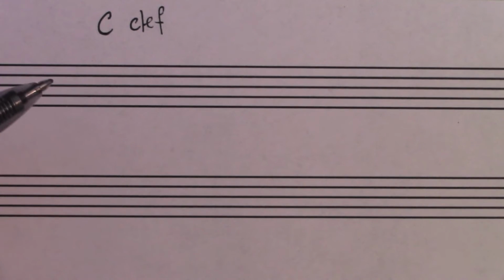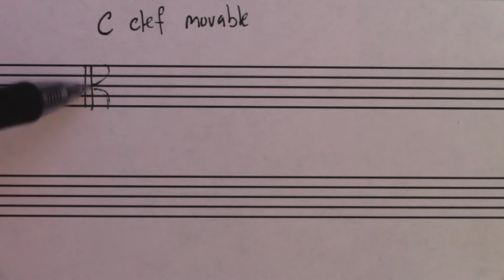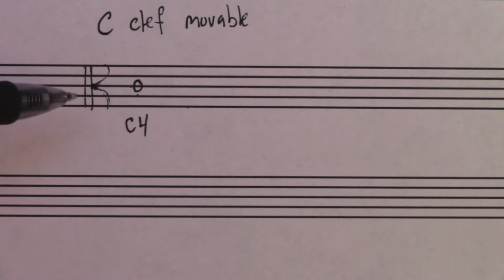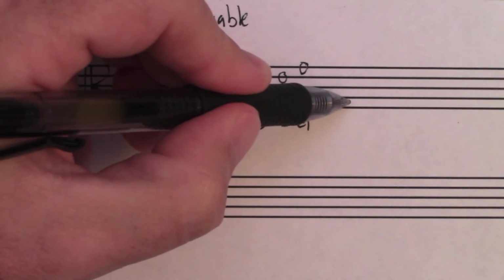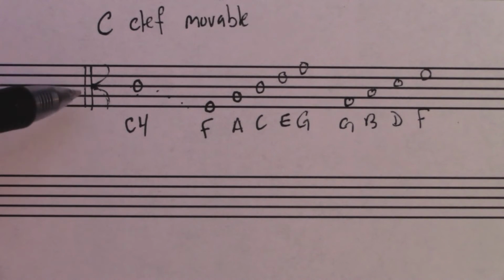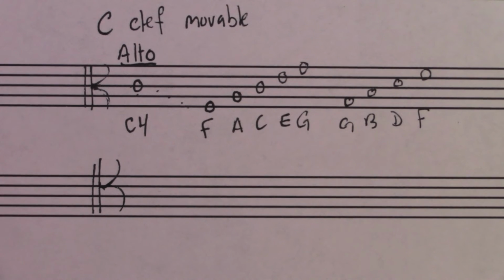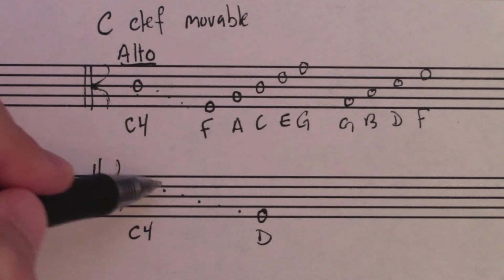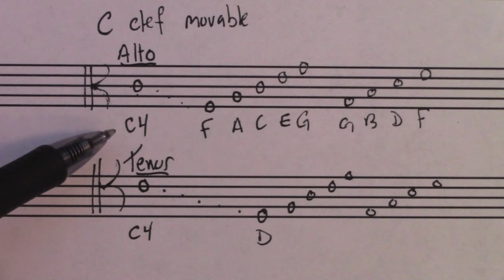Fundamentals of Music Theory 7 - The C clef